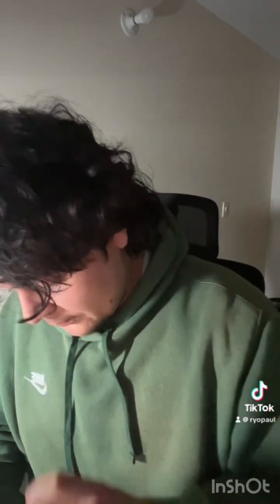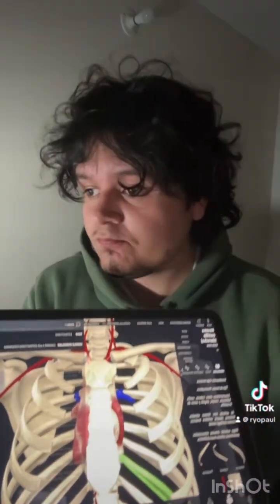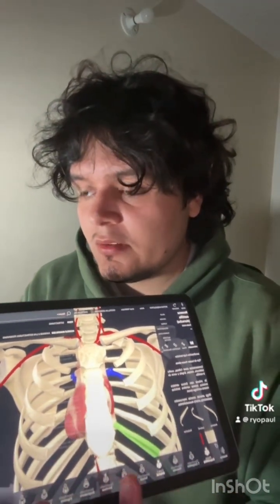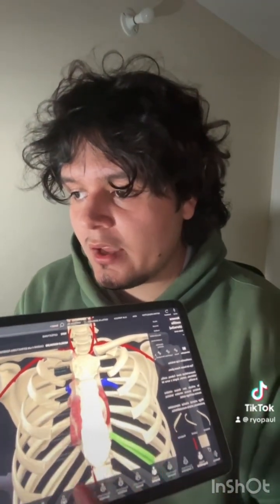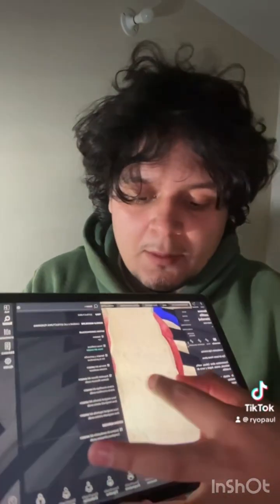Anatomy of the internal organs